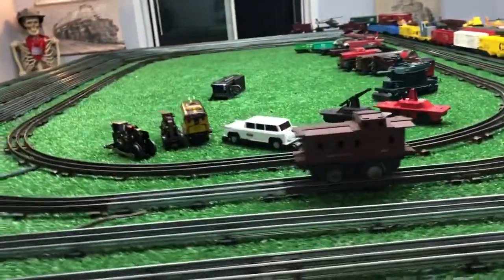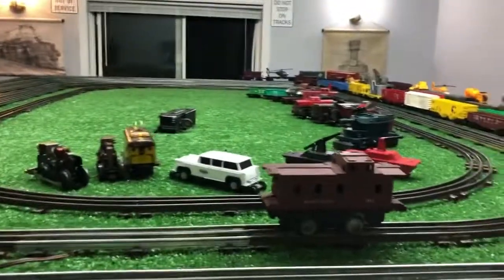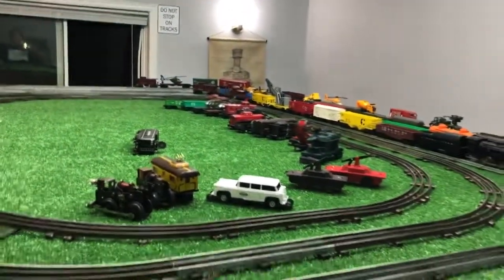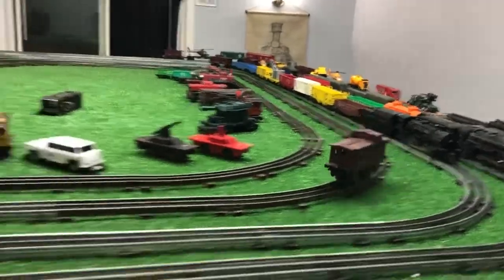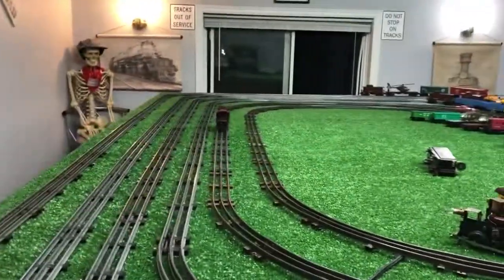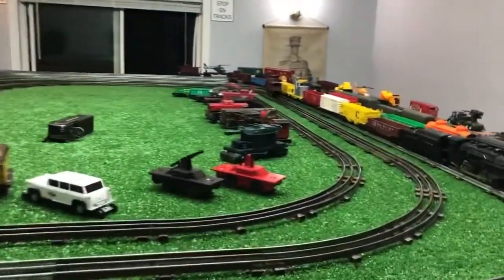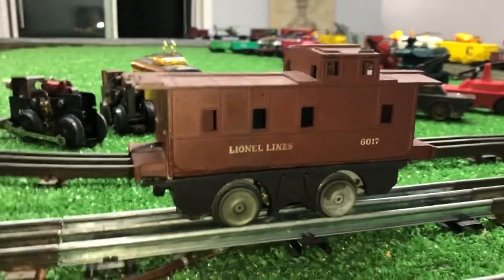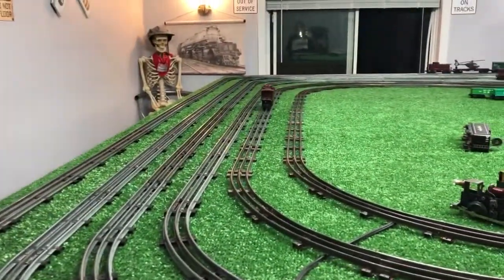MARX HAND CAR CHASSIS / LIONEL 6017 CABOOSE SHELL / INSTANT TROLLEY / FIRST TEST